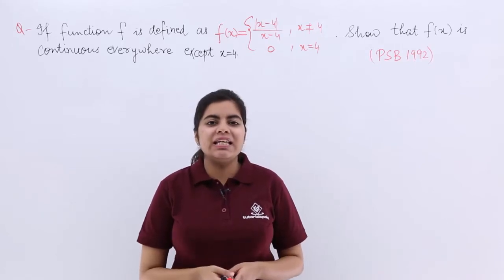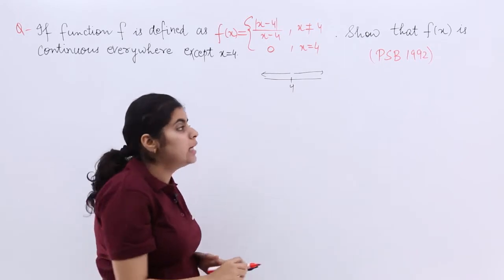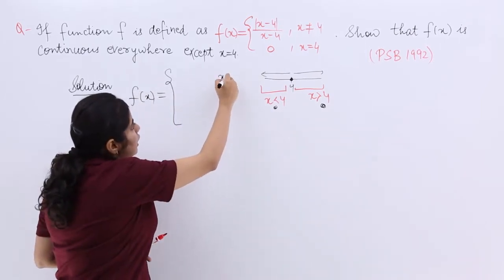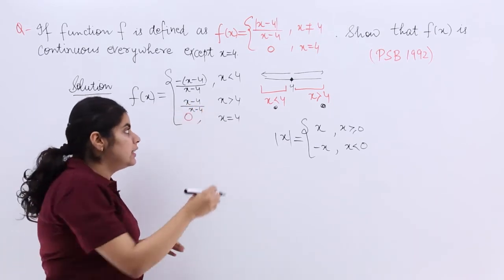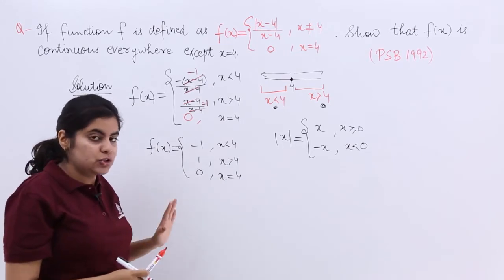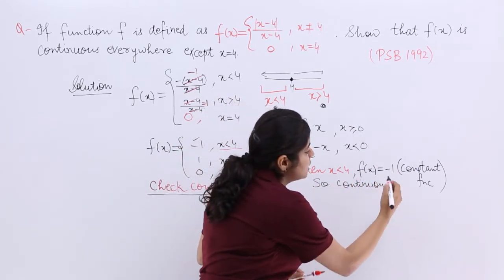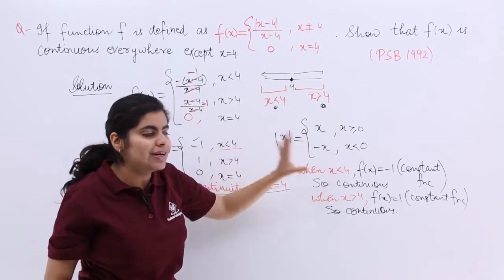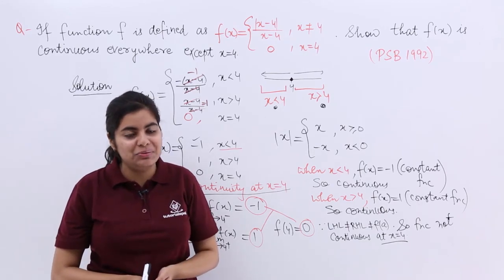Class 12th – Miscellaneous Problem 1 on Continuity | Tutorials Point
Miscellaneous Problem 1 on Continuity